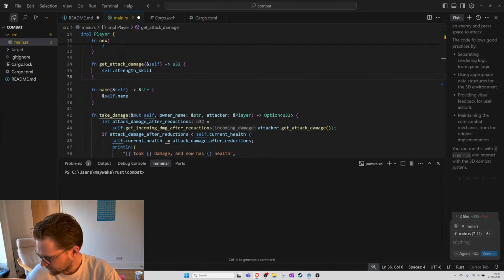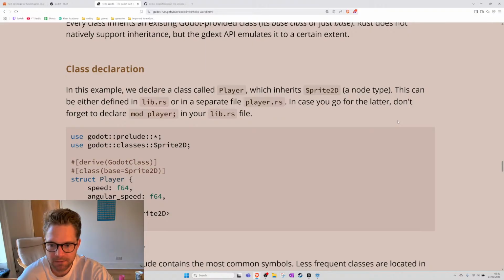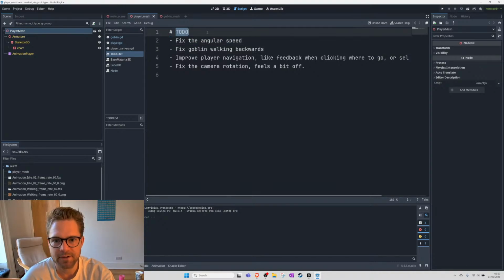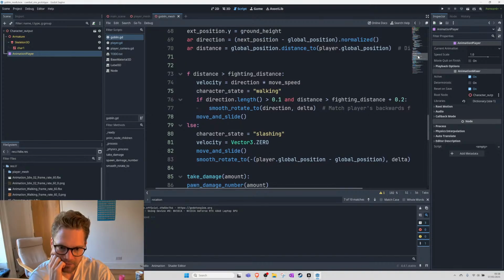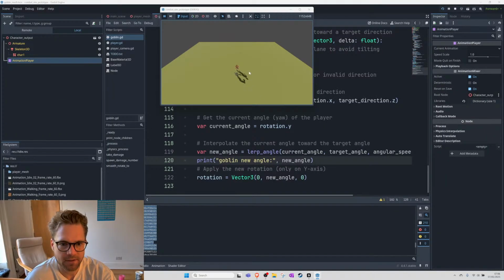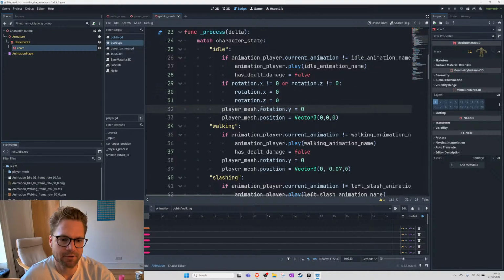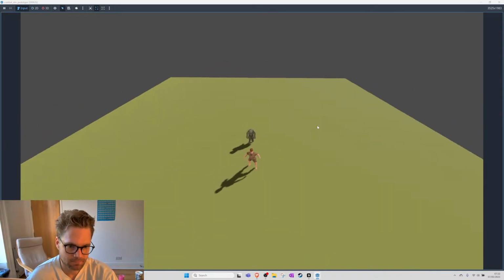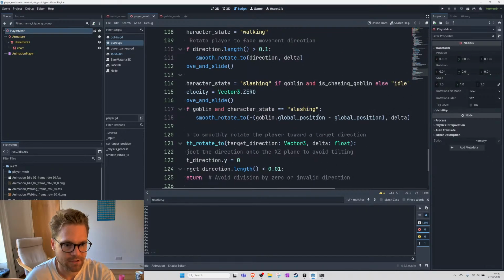Live-coding: Combat Simulator in Godot with AI-generated models